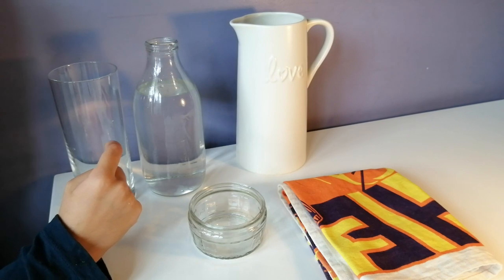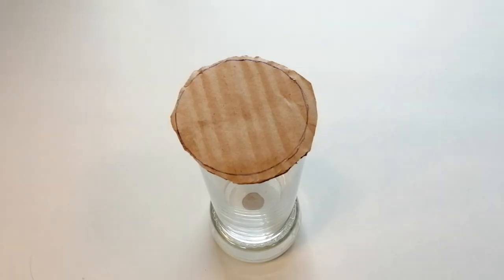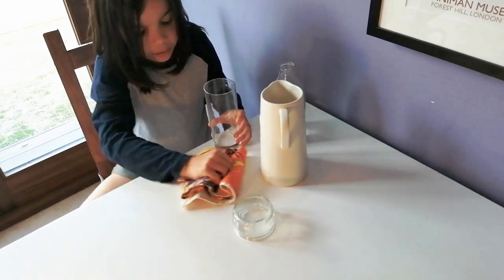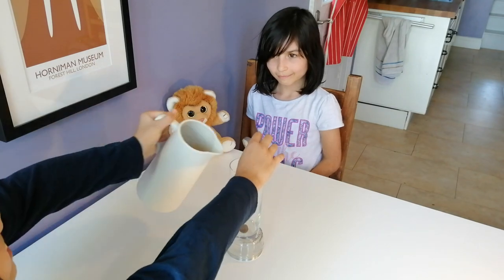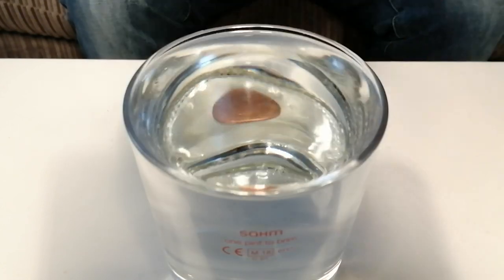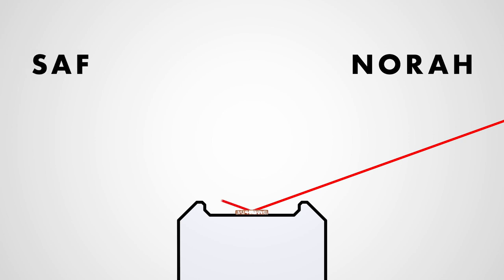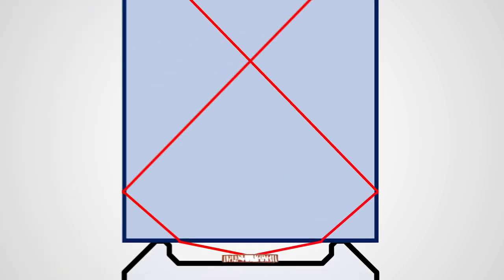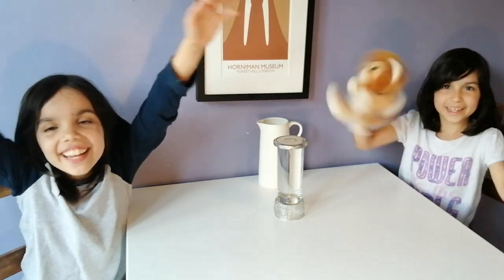Do Try This at Home episode 10: Vanishing coin